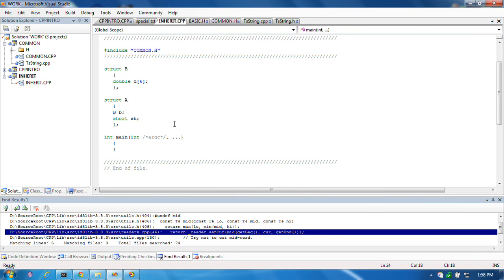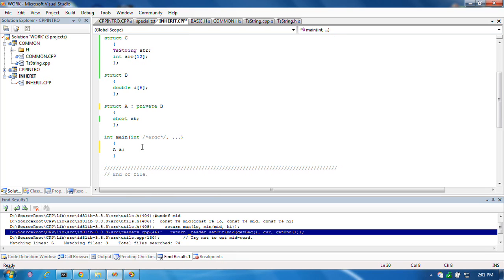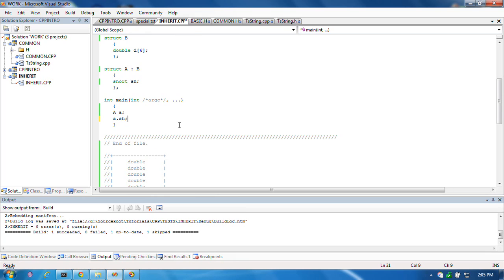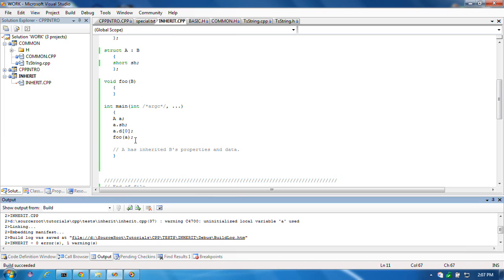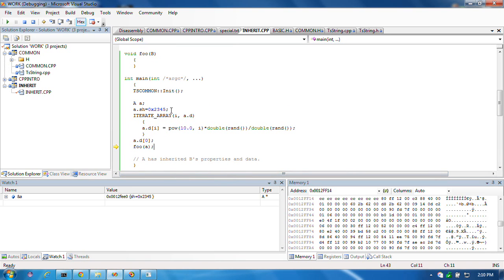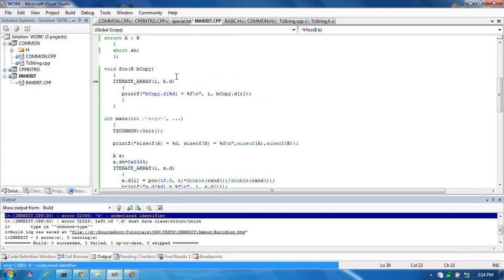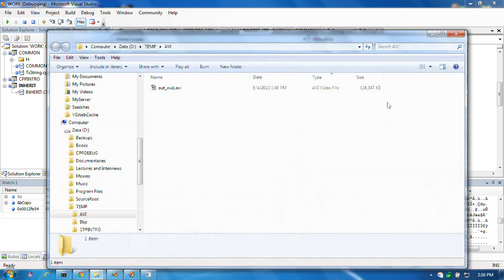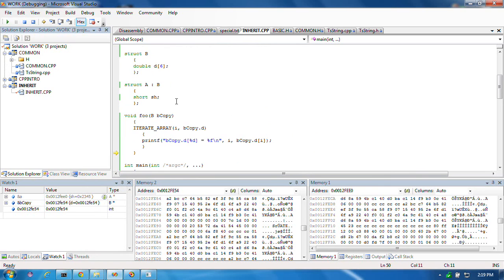C++ Tutorial #49 : "Inheritance 2" - Inheritance by one struct from another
This is the simplest case of inheritance. Although it might seem as though little has changed here [other than a simple name omission] as far as the compiler is concerned that name omission allows (or causes take your pick) it to view an object of one type as being an object of a different type.

This idea (or fact) is demonstrated during the video where a struct of one type is passed as an argument to a function that does not take that particular type. However the passed-in structure is of a type which assumes the identity of the type the function actually *does* take, so the function call succeeds.

Inheritance is all about identity and the purpose of this video is to give an example of that fact. It also demonstrates yet another type of "Automatic Conversion".